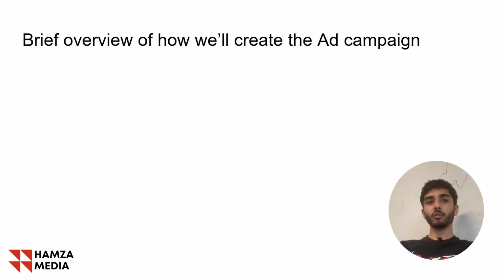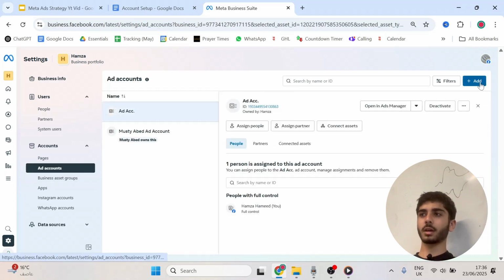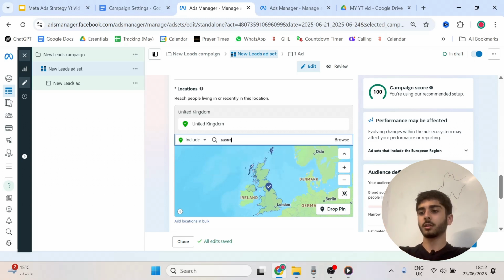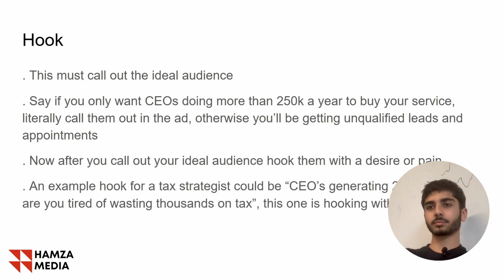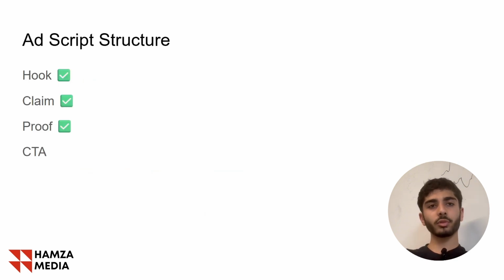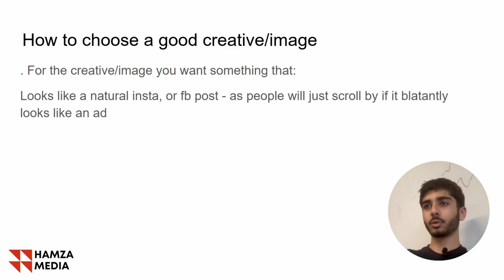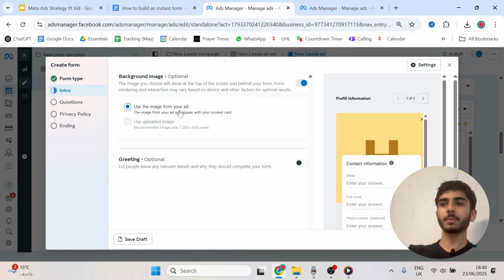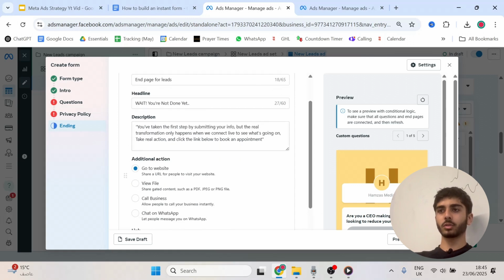Step By Step Meta Ads Strategy That Got Me 2.7x More Clicks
Book A Free Consultation Call To Get More Leads, Appointments, Clients💵